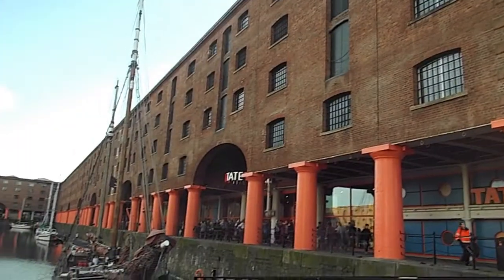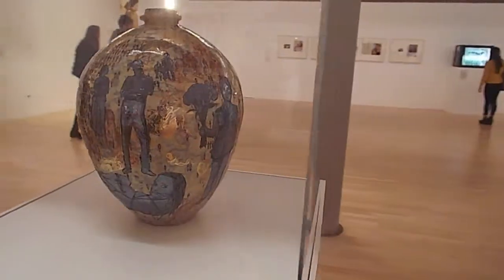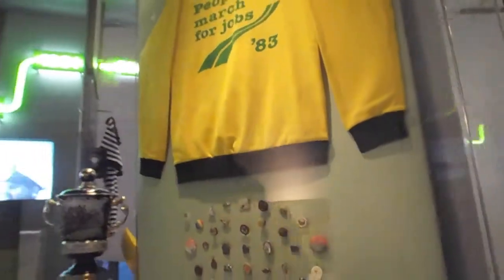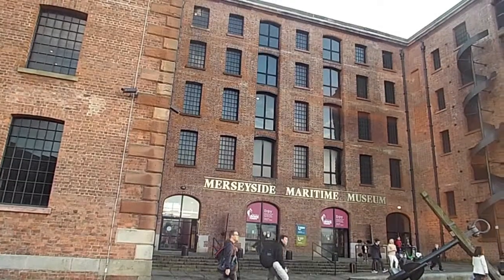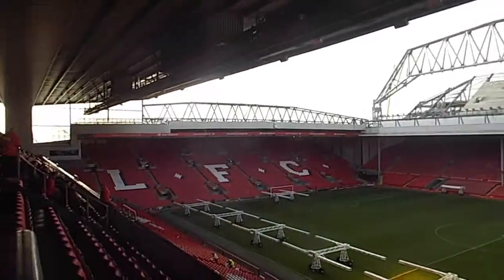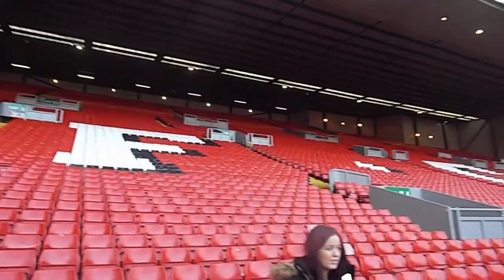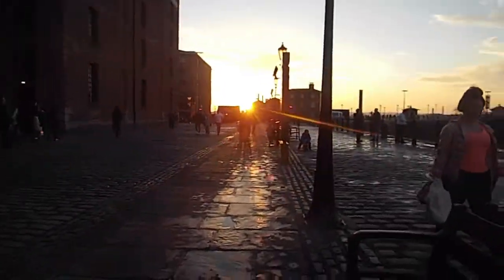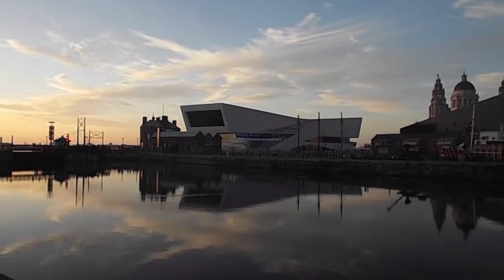Merseyside in a Minute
A 60 second guide to Liverpool.